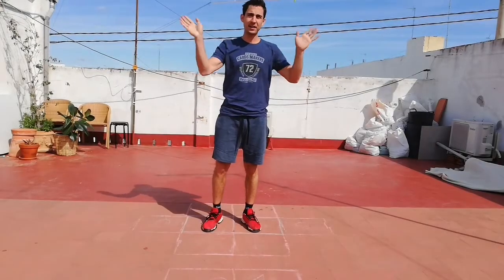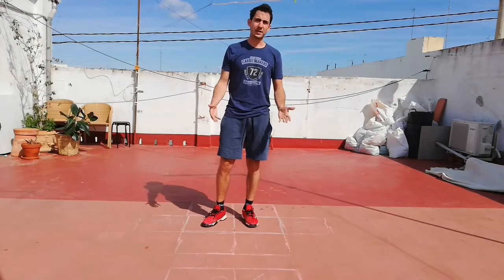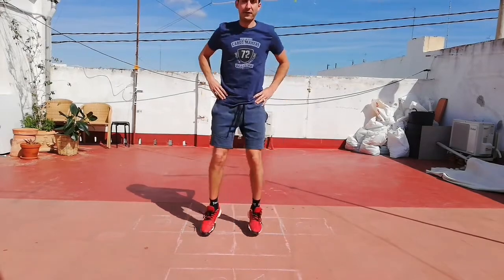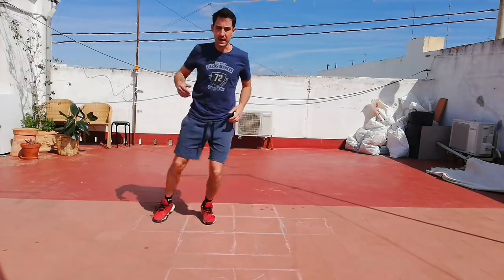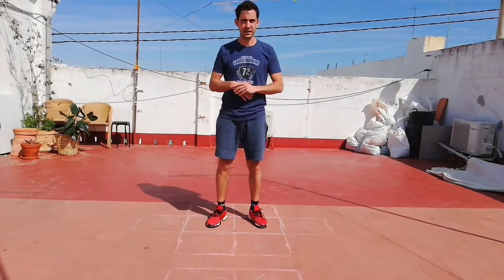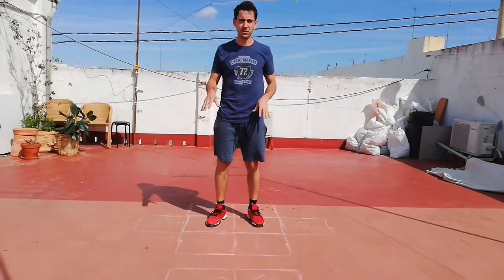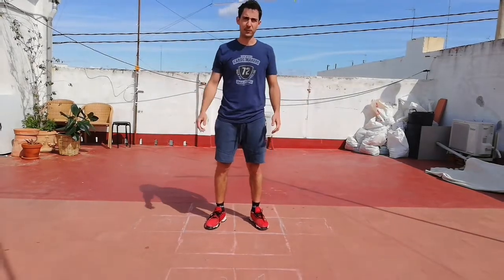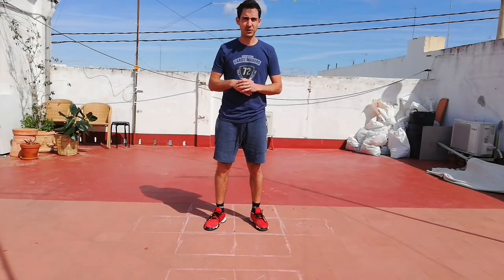Physical activity - 04.05.20